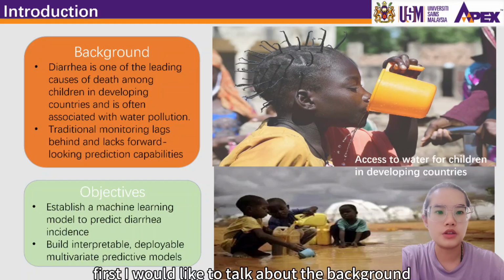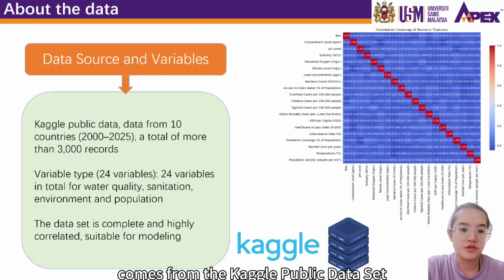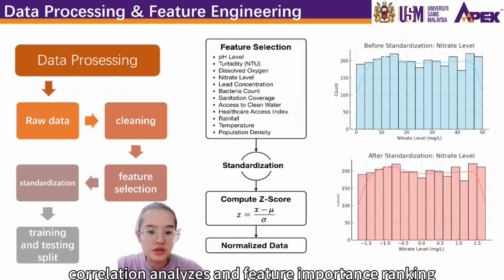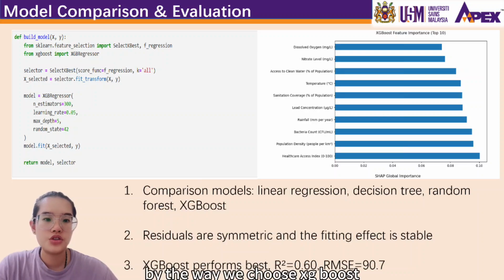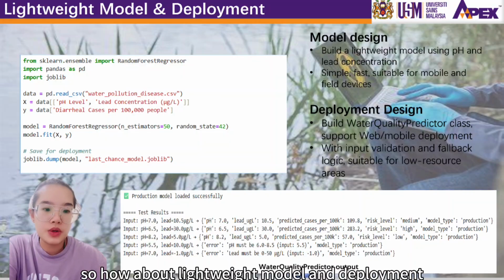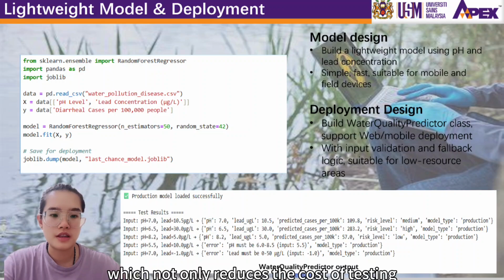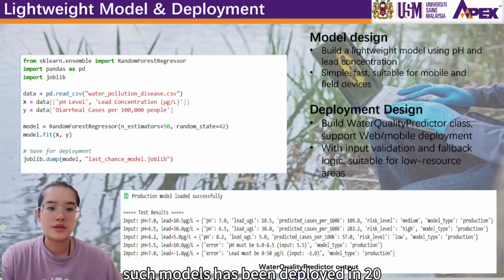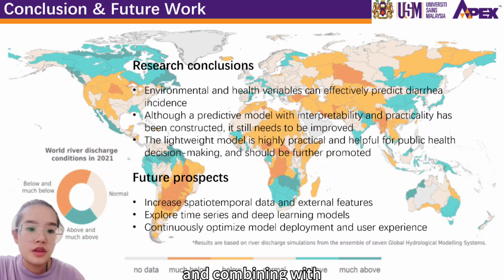ABW508 pre- LI SEN